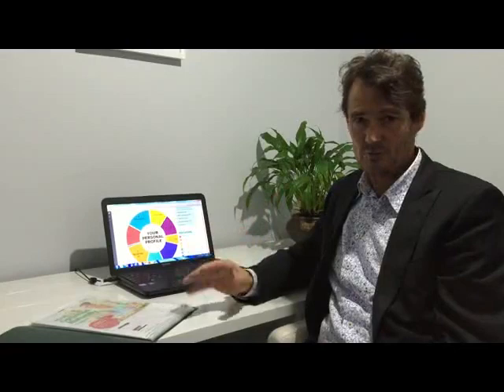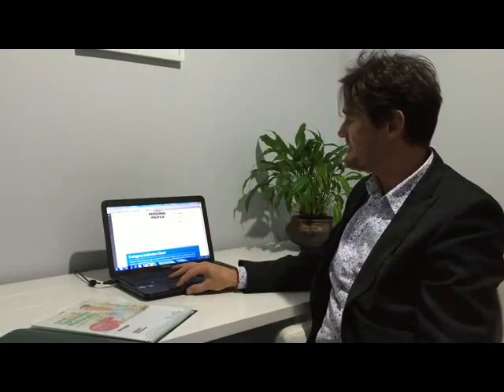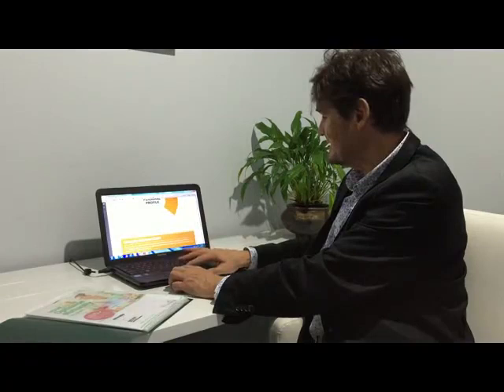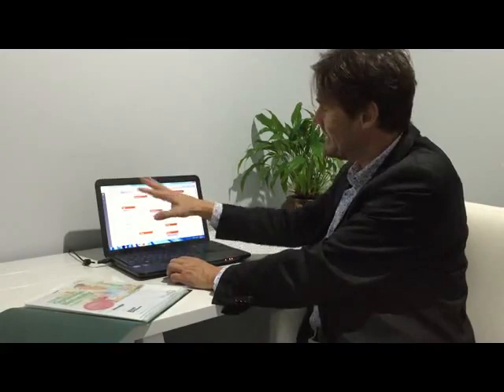John Coombs explains the benefits of the Cell Wellbeing Program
The Cell Wellbeing Hair Analysis Profiler is cutting edge technology that provides detailed information to guide you with changes to your diet, nutrition and lifestyle.